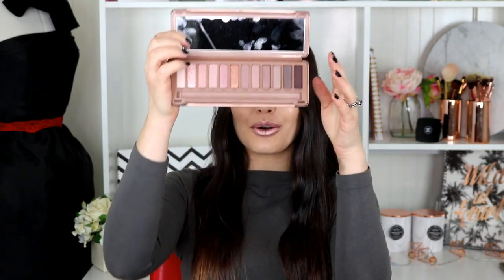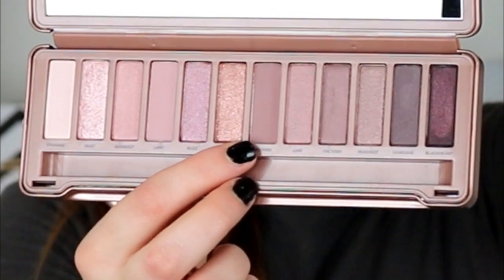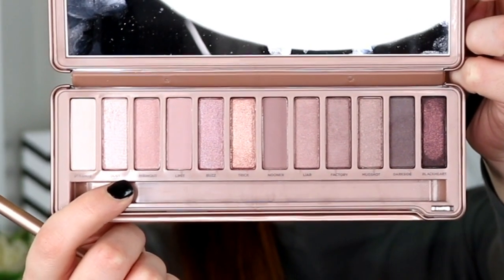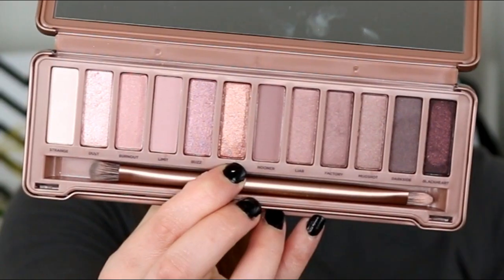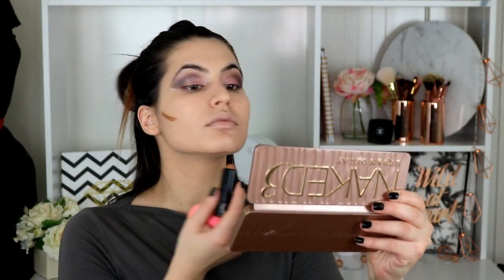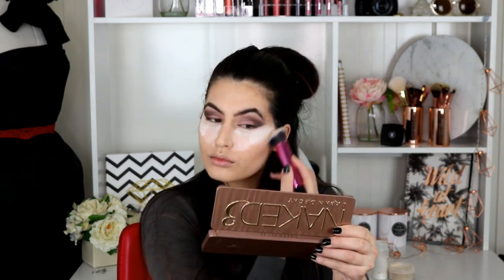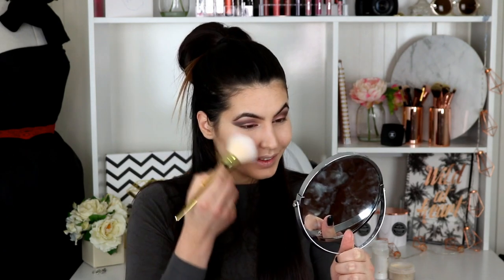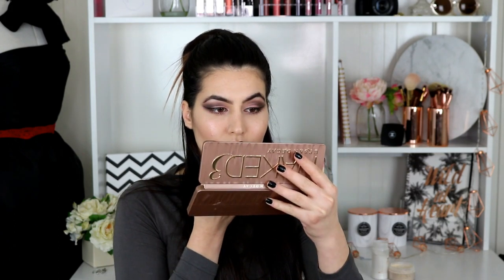Smokey Eye Naked3 Urban Decay Palette | Makeup Tutorial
Hope you have all been really well :D

wanted  to use my urbane decay naked3 palette, i came up with this smokey eye look..
hope  you guys enjoy this look

below are all the products i have used to achieve this makeup look

Eyeshadow Primer - Urban Decay Orginal primer
Eye shadow-  Urban Decay Naked 3 Palette
Primer - too faced hangover primer
Foundation - Too Faced Born This Way
Contour - Models prefer contouring stick
Highlight - Urban Decay Naked concealer
Sponge - Chi Chi Blender
Spray - Mac Fix Plus
Baking - laura mercier translucent powder & RCMA translucent powder pearl shine
Contouring Powder - NYX Taupe
Eyeliner - Blh Cosmetics Studio Gel Liner
Mascara - maybelline mascara falsies push up drama
Waterline - NYX sparking Nude jumbo pencil
Lips - Gerard Cosmetics Lip gloss nude & on top is DUST from the palette
Ebay Lashes